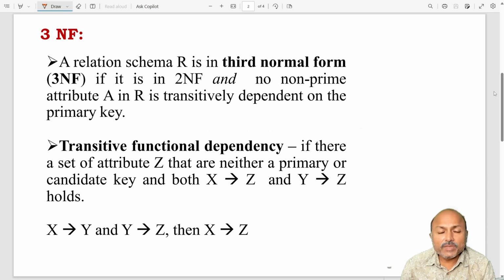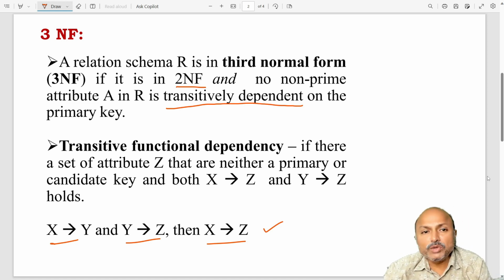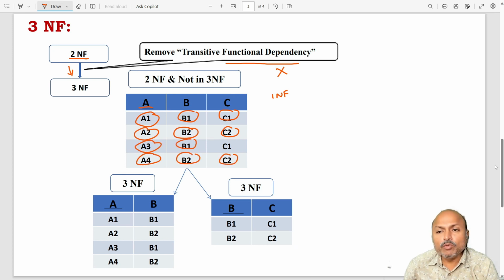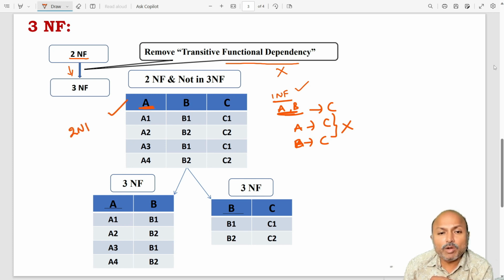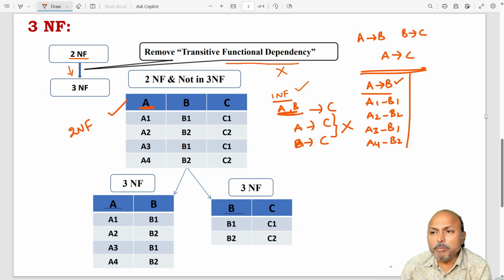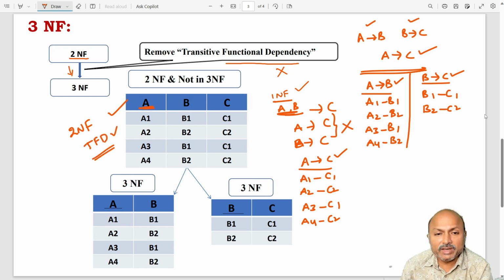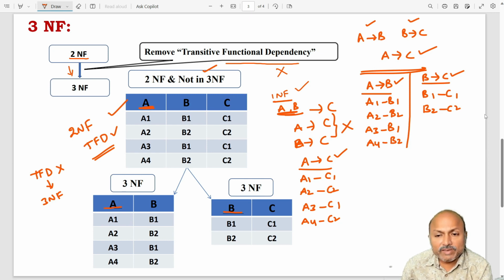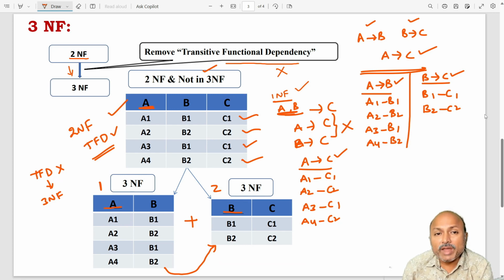Third Normal Form | DATABASE MANAGEMENT SYSTEM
In this video Third Normal Form will be discussed.

1. First Normal Form
2. Second Normal Form
3. Third Normal Form
4. Transitive Functional Dependency